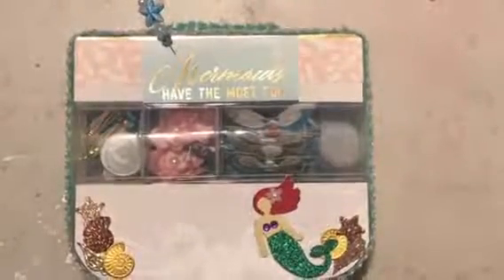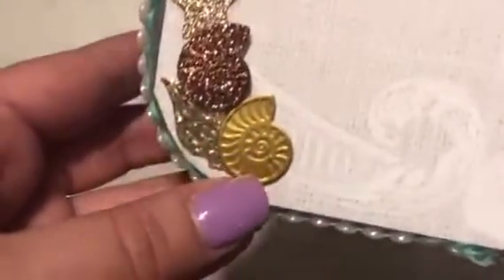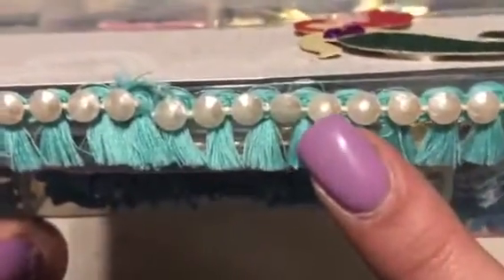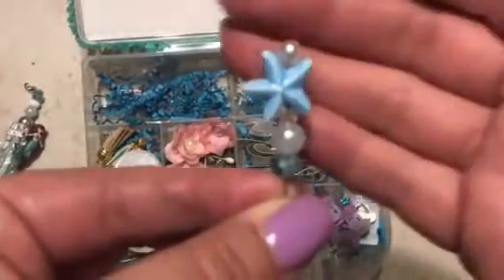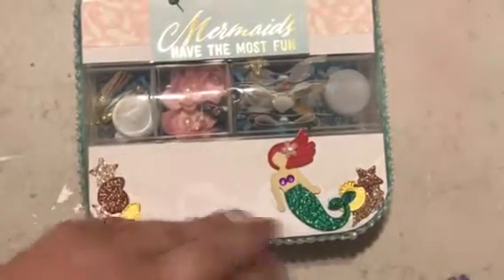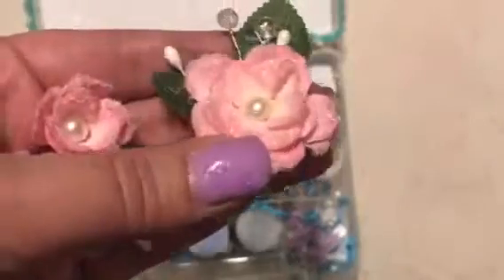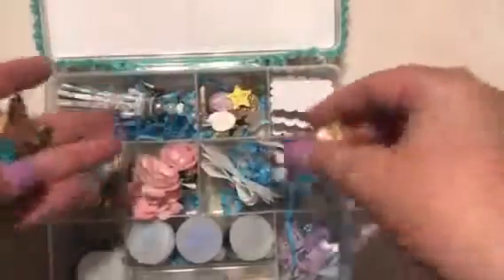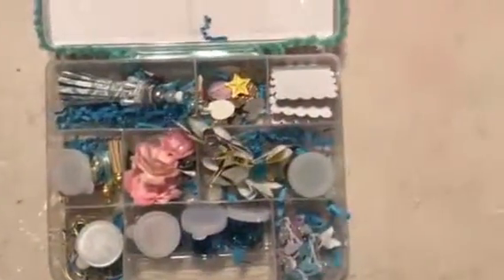Embellishment Box Swap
This is for a swap I did with a friend from instagram.